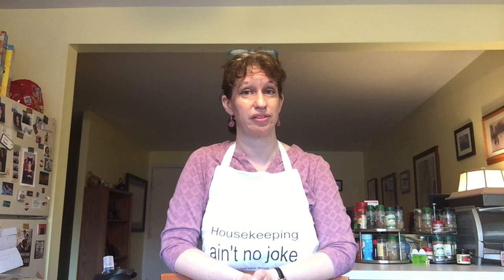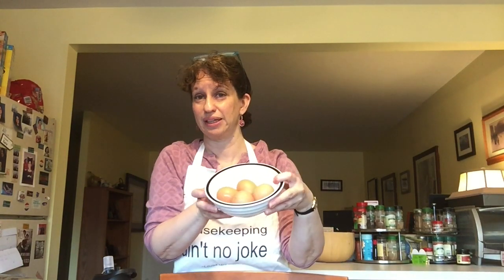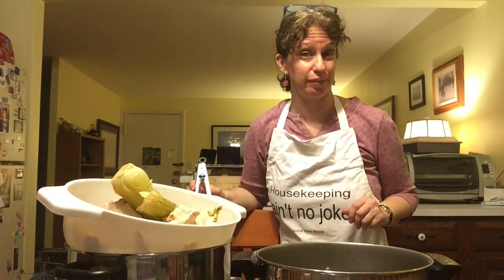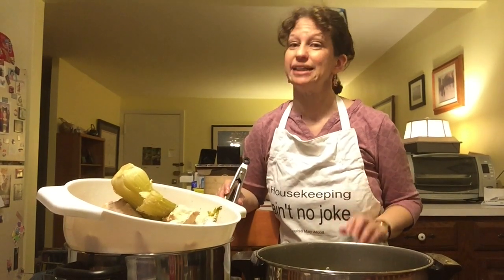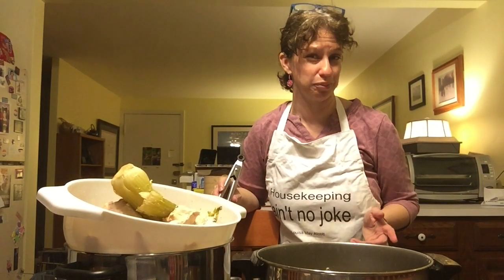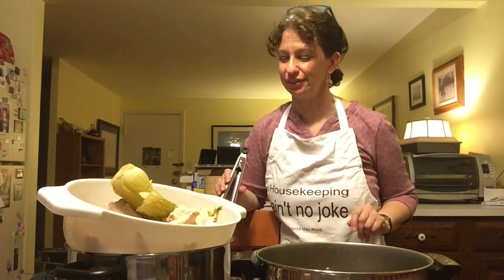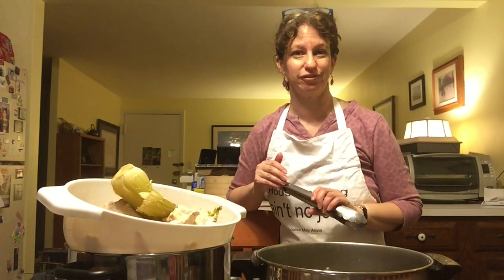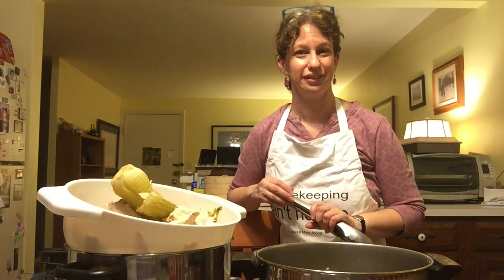WPL Cooks! Laura's Chicken Soup and Matzo Balls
Grandma Alice Bernheim's Chicken Soup and Matzo Balls

Ingredients
4 Double Chicken Breasts or One Whole Chicken (I use a bunch of parts of the chicken that I buy separately, including thighs, breasts, legs, etc. for a combination of dark and light meat. This allows for me to use a smaller pot since a whole chicken takes up so much room without breaking apart. If using a whole chicken, don't forget to remove any innards such as the giblets, left over kidneys, etc.)
6 Carrots
1/2 bunch celery
2 parsnips
Bunch of Dill (Make sure it's fresh dill!)
Bunch of Parsley. (I recommend tieing it with string)
1 large onion (any kind but I use white)
1 large potato (any kind but I use russet)
1 large tomato (any kind but I use heirloom)
Salt (I use regular salt. This is one of the few times I don't use Kosher or Sea Salt)
Water

Directions: Put all of the dry ingredients in a large soup pot. I put in the vegetables first but it doesn't matter. If you're using a whole chicken that you don't take apart, you should put that in first. Pour in a small handful of salt. Use a wooden spoon to mix the salt around to distribute evenly. (You can also add the salt after the water is added. As long as you mix slightly, it's fine.) Pour in enough tap water so that it's just under being full. (It will run over once it boils, otherwise.)
Set the pot on the stove and set heat to medium or medium-high. Leave it uncovered for 1.5 - 3 hours. Start to taste test after 1.5 hours. Soup is usually ideal around 2.5 hours.
After soup is done, set another large pot in the sink and put a large strainer on top. Pour the soup in the strainer so that all of the soup goes into the second pot and the the vegetables and chicken go into the strainer. Discard parsley, dill, and onion. Separate the rest of the vegetables into a container. Separate the cooked chicken into another container. You can serve the vegetables as a side dish or put them into the soup when you serve them. (The carrots, enhanced with the dill, are especially delicious.) The chicken is ideal for chicken salad but you can also put it in the soup when you serve it.
You can keep the soup up to a week in the refrigerator or several months in the freezer. The soup is best served the next day so I recommend making it at least the day before you plan on serving it, rather than the same day.

For the Matzo Balls
Ingredients
4 large eggs
Matzo Meal (make sure you use actual Matzo Meal and not Matzo Ball Mix)
Salt
Large glass of cold water
Note: This makes a fairly small quantity. Rather than double the recipe, though, you should go through it twice. If you double the recipe, you run the risk of klunker matzo balls.
Beat eggs thoroughly with a whisk or electric mixer (either hand held mixer or stand mixer will do). The foamier the eggs, the fluffier your matzo balls will be.
Add a couple of pinches of salt in the eggs and mix by hand with a whisk one or two turns.
Pour 1/4 cup matzo meal into the egg/salt mixture and mix. Continue putting in small amounts of matzo meal, beating after each addition until it's just starting to get difficult to mix. You may need to use your hands to blend in the final amount of matzo meal.
Put your hands in the cold glass of water and then take a small amount of the matzo meal mixture and form a small ball with your hands. Put each ball into a Pyrex dish, cookie sheet, or large platter and set aside. If it's especially warm out, you can put them in the refrigerator.
Meanwhile, bring a large pot of water (with a pinch of salt added) to a boil. Carefully place each matzo ball into the pot of boiling water. Place a lid slightly ajar on top of the pot.
Set a timer for 30-40 minutes. (I usually do 40 minutes). Put a strainer in the sink and pour out the matzo balls into the strainer as you would pasta. Put the matzo balls in a sealed container. Don't put them into the soup until you're ready to serve. If heating up the soup to serve, you can heat up the matzo balls in the soup, but don't heat up more than you're planning to serve at that time. The matzo balls can be in the refrigerator for up to a week or in the freezer for a few months.